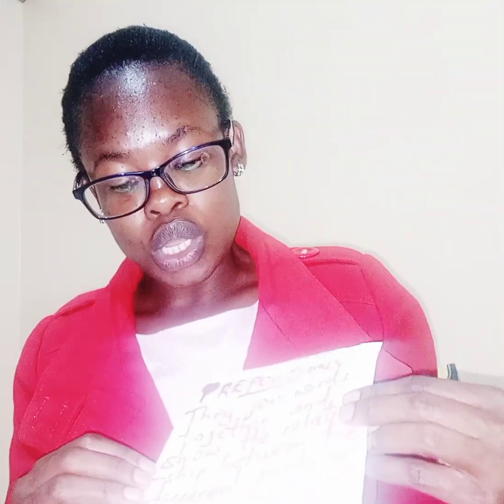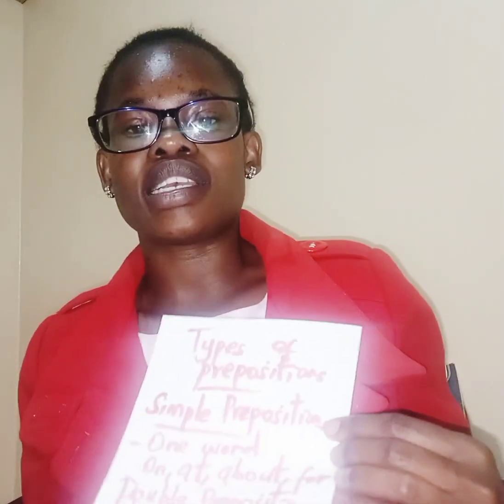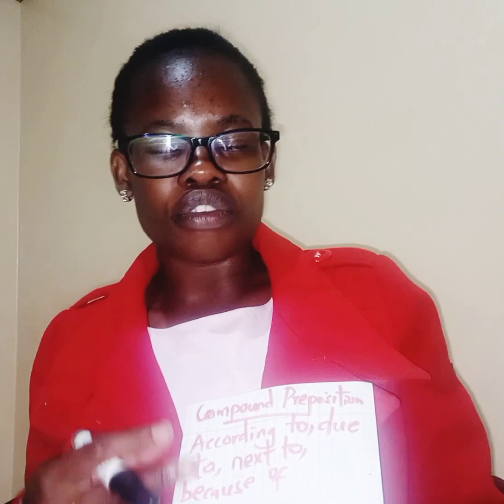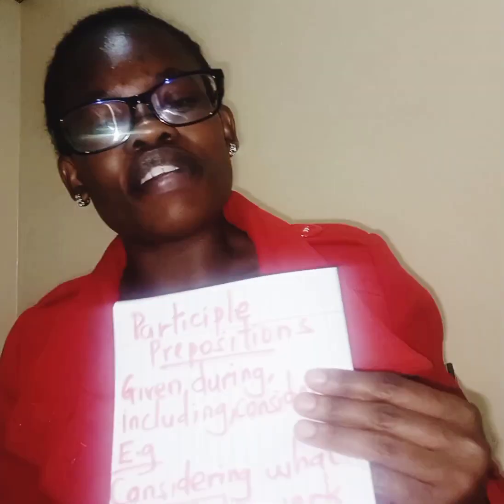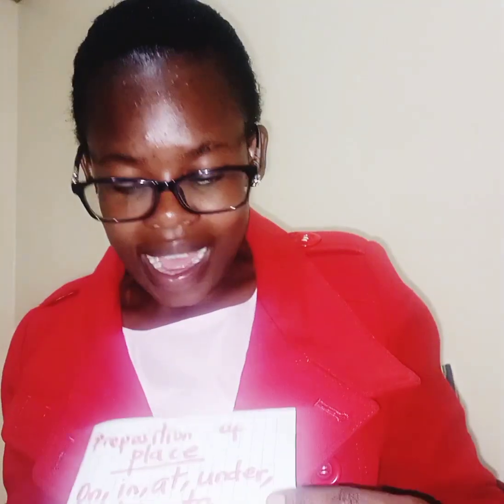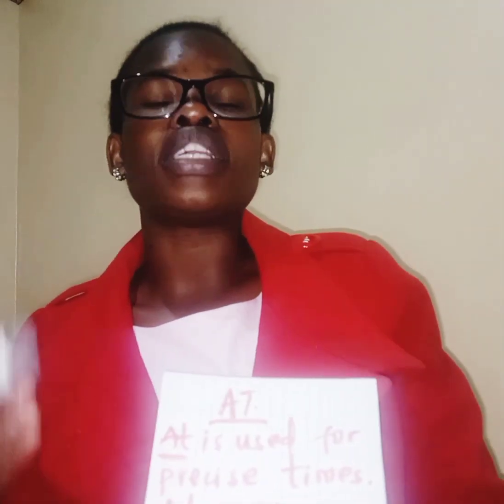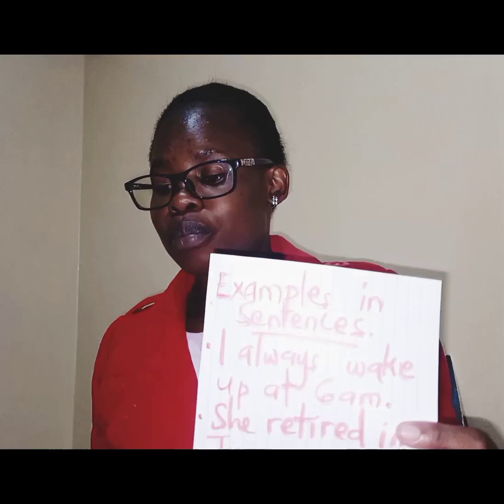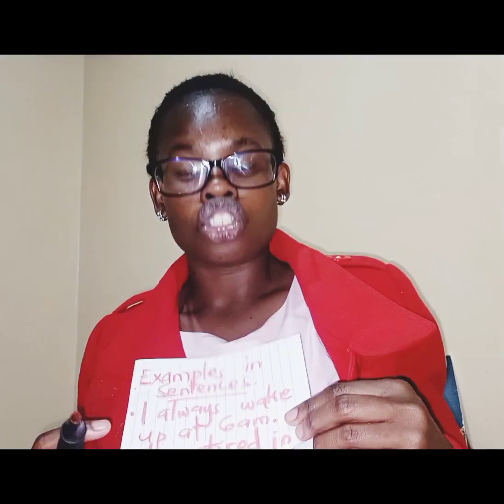Prepositions explained!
Examples of prepositions.
The use o prepositions in sentences!.